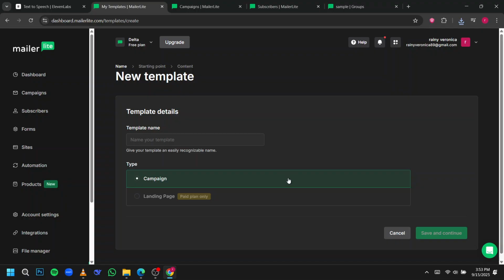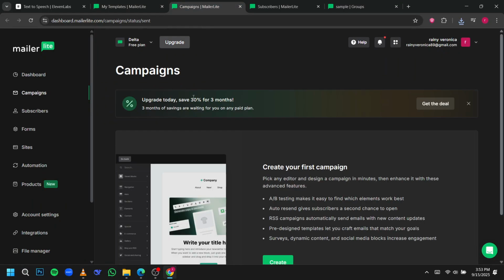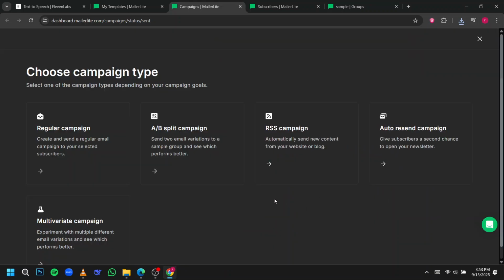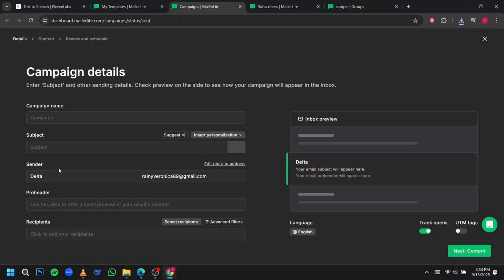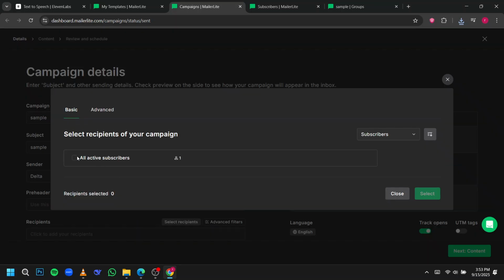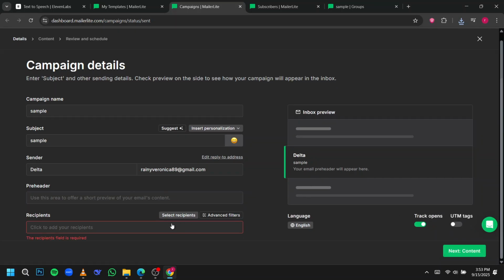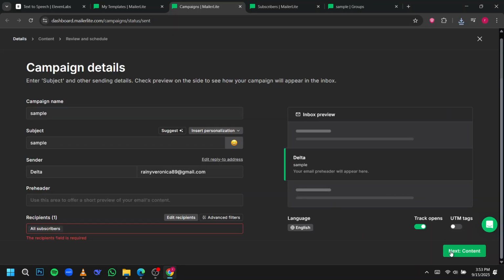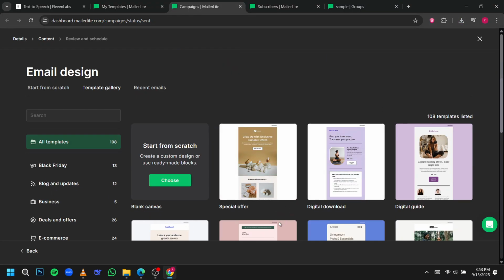How to Create and Master Email Marketing Automation Workflow - Mailerlite - 2025 (Very Easy)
How to Create and Master Email Marketing Automation Workflow - Mailerlite
In this video, How to Create and Master Email Marketing Automation Workflow in MailerLite, you’ll learn step by step how to set up email automation, create campaigns, and optimize your workflow for better results. This tutorial will guide you on using MailerLite automation tools, building subscriber journeys, and improving your email marketing strategy to boost engagement and conversions.